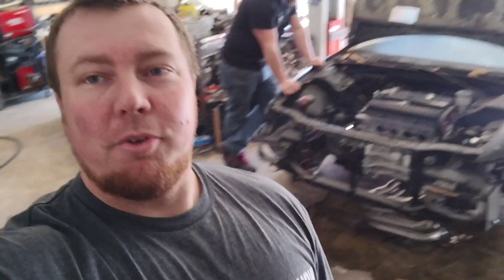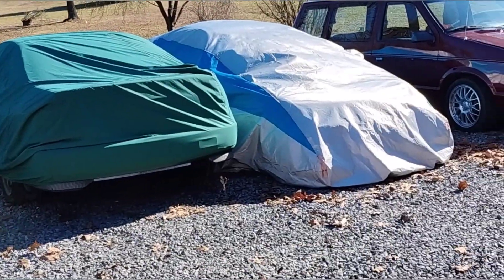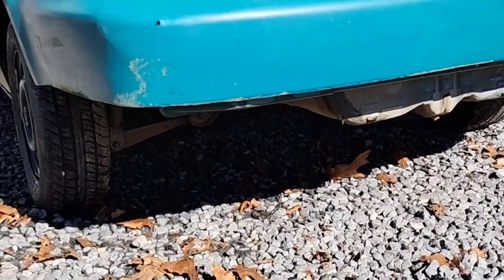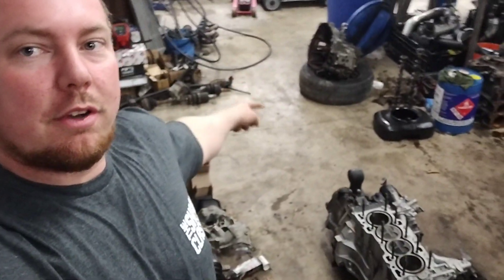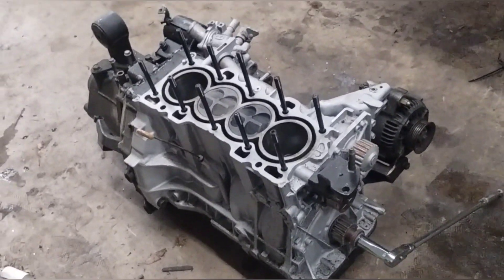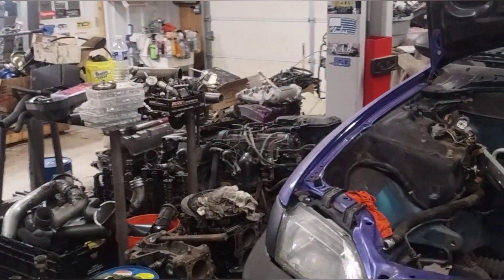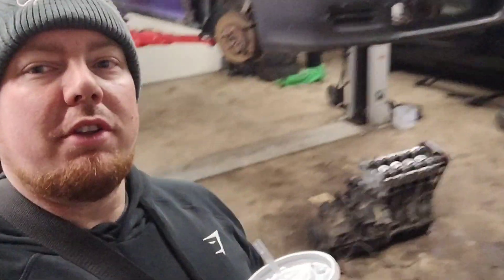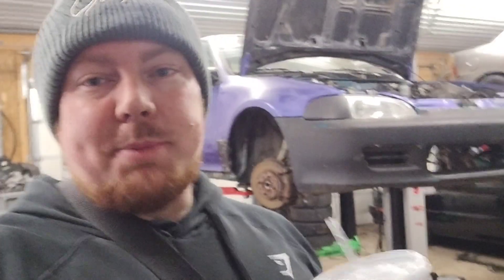b18 non VTEC turbo build starts now! la Vaca and the spare parts eg are all torn apart!